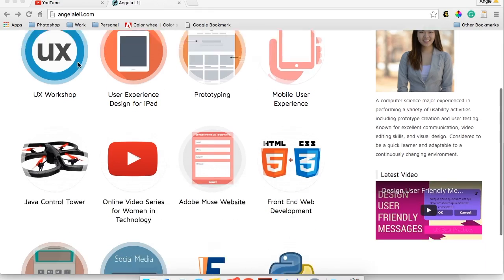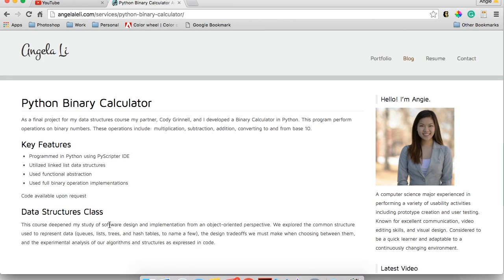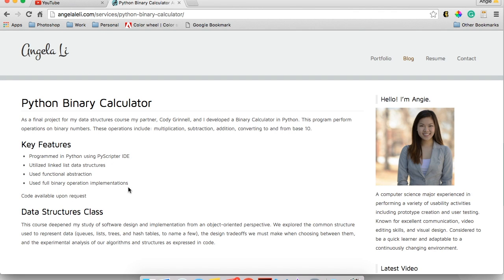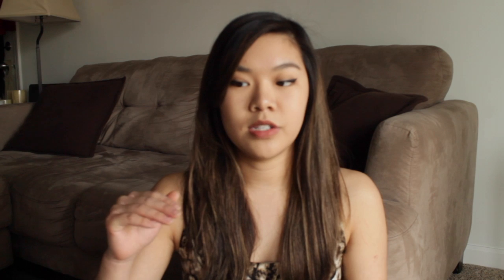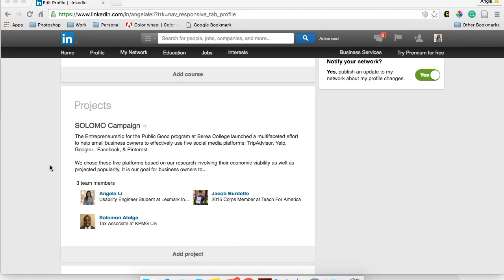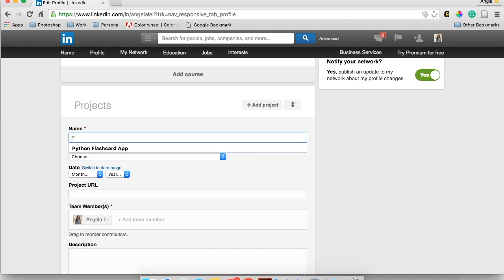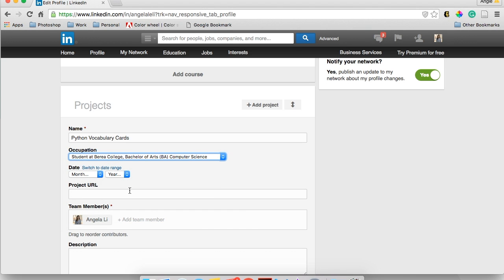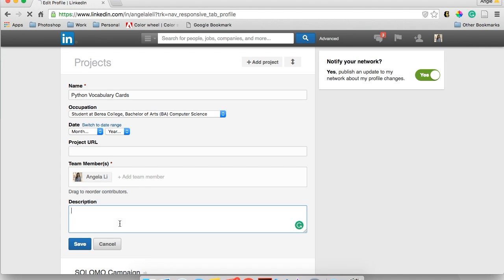Build your computer science portfolio WITHOUT internship experience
This video is for students that have NOT had computer science internship experience. I have been where you are when internship folks want a portfolio, and you feel like you can't have a portfolio without the experience. There is a way to get past the chicken and egg problem. These tips about portfolio building will guide you through your class files and show you some ways on how to post the content online!

Help your future self out and spend some time during the upcoming summer break to put together your web portfolio. Good luck with your search!!